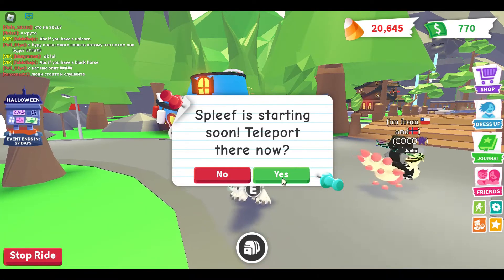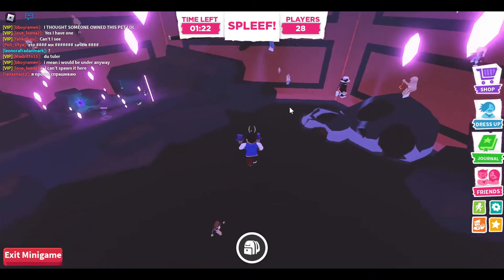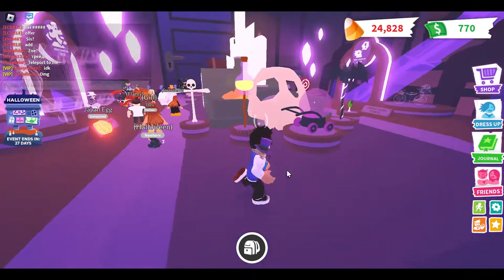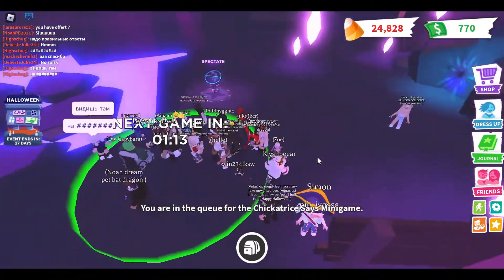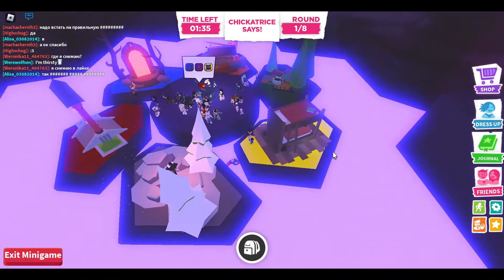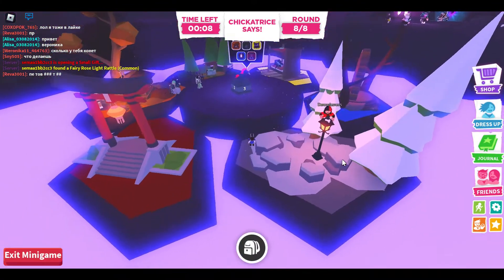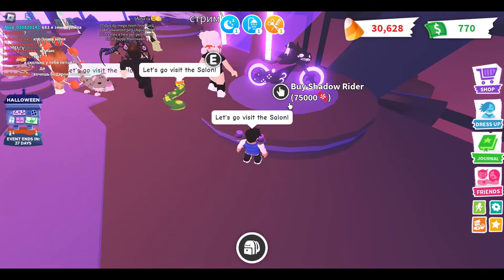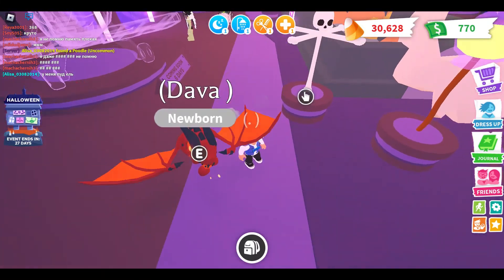Halloween WEEK 1 in Adopt Me